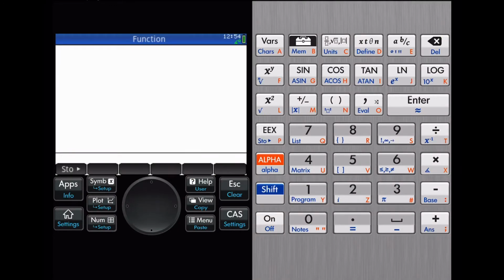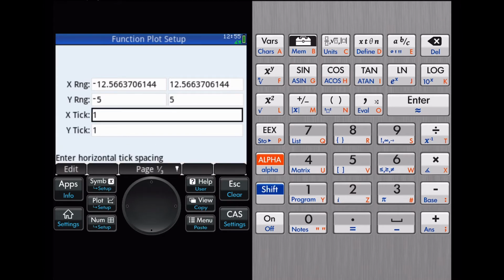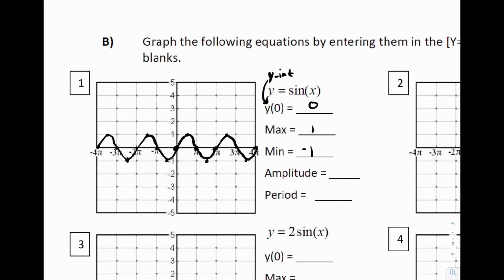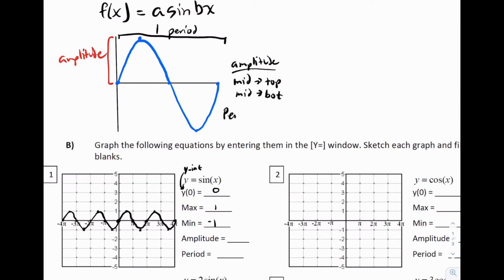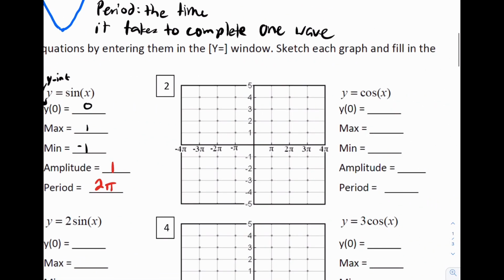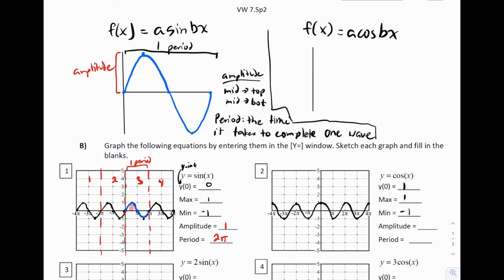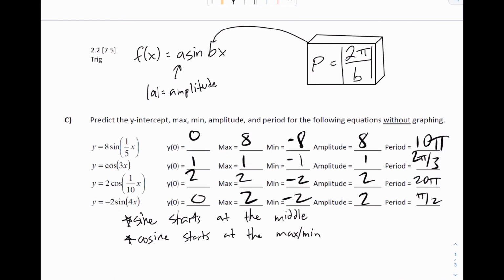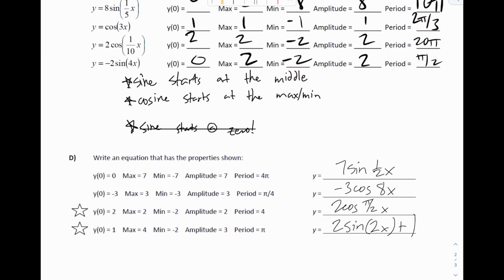2H CW 2.2 [7.5]